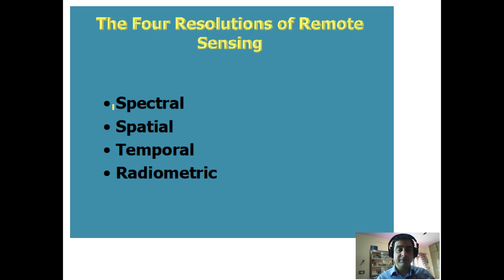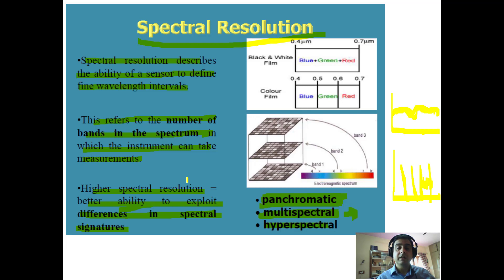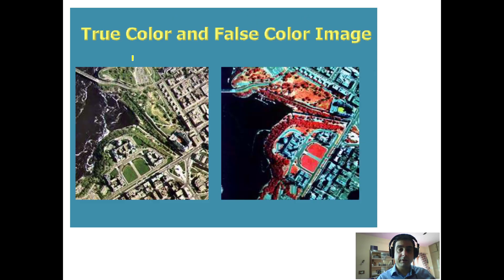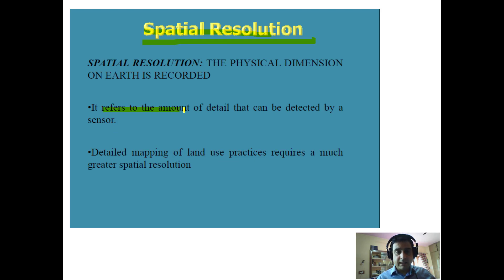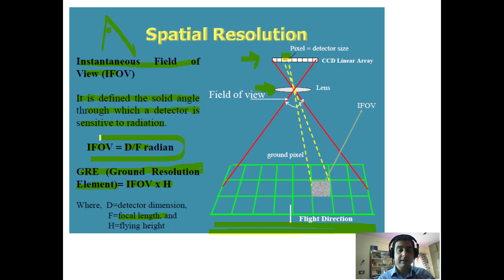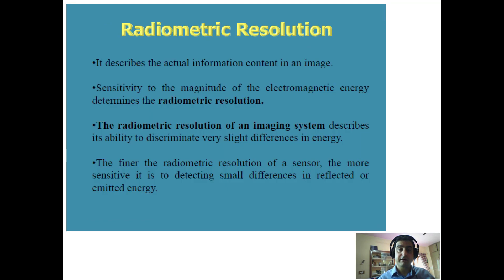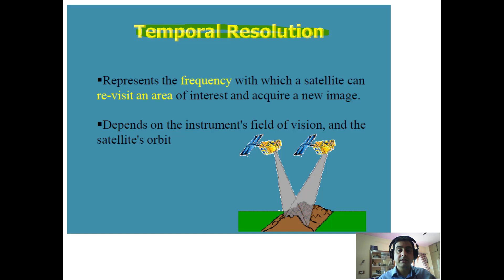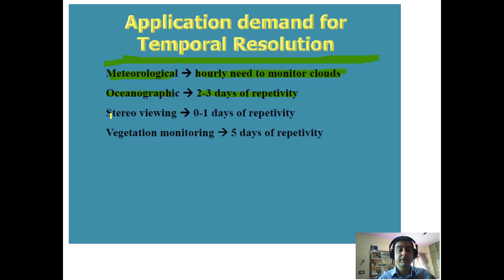Types of Resolution